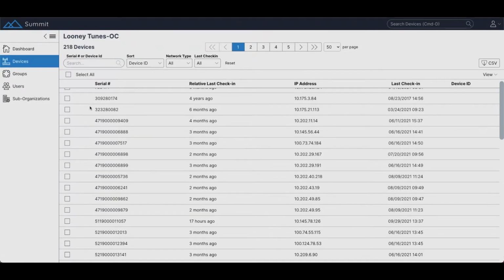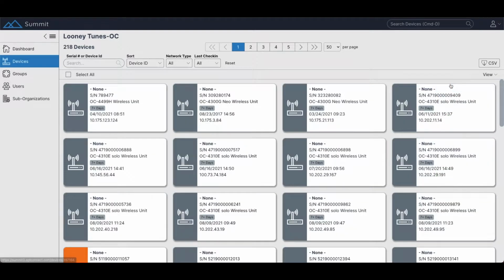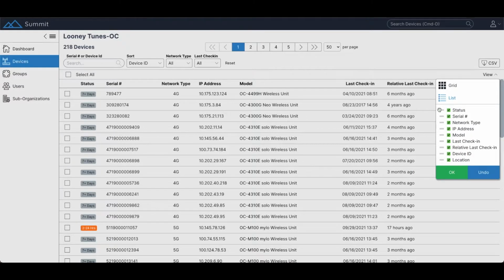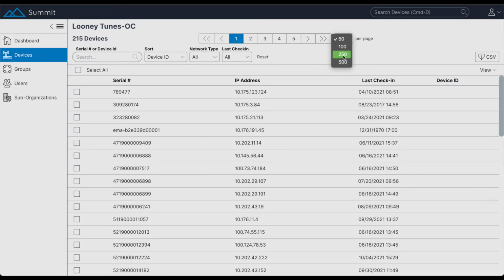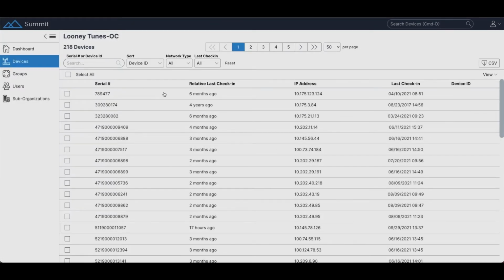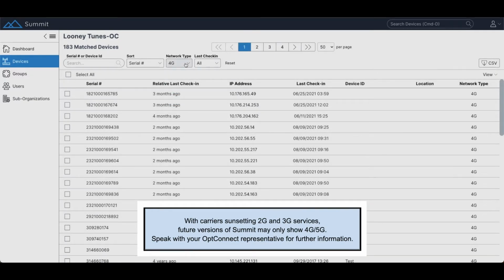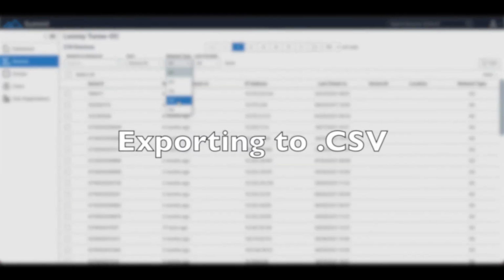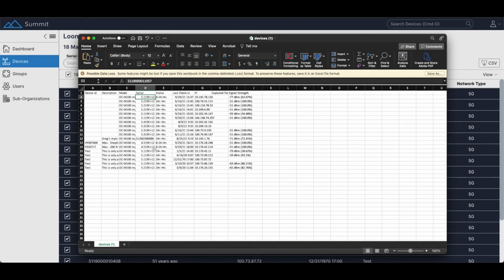OptConnect Summit: Advanced Sorting and Filter